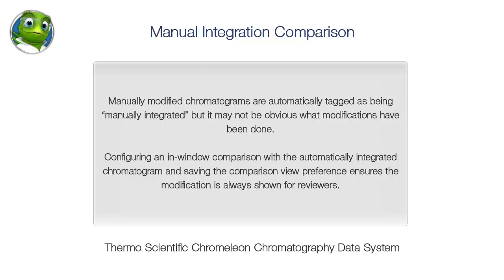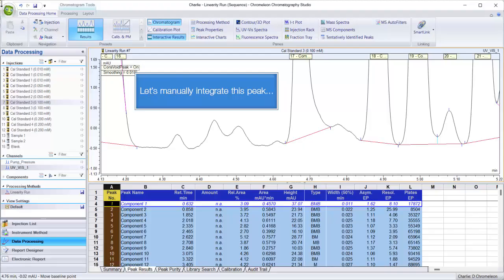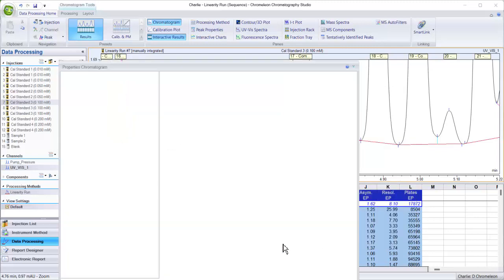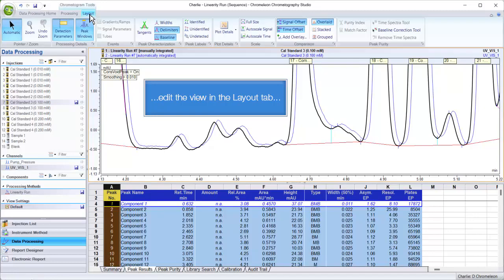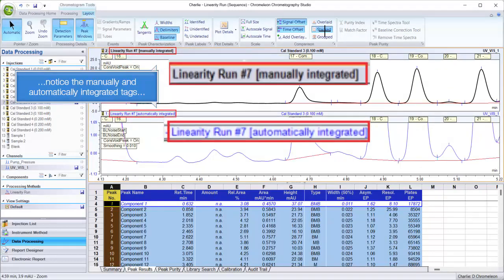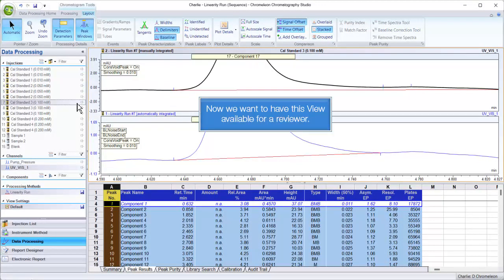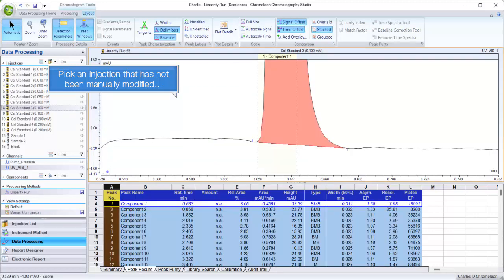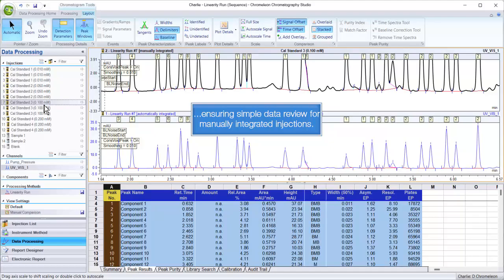Video 98 Thermo Scientific Chromeleon CDS Manual Integration Comparison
Chromeleon CDS Manual Integration Comparison